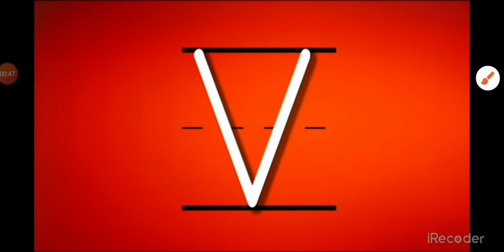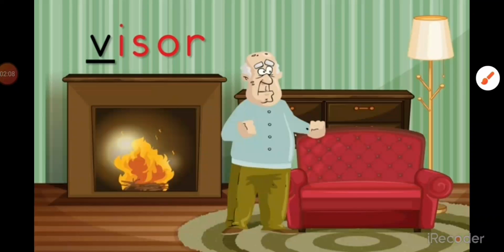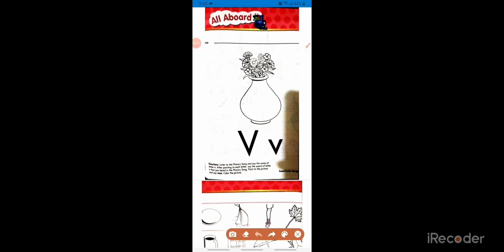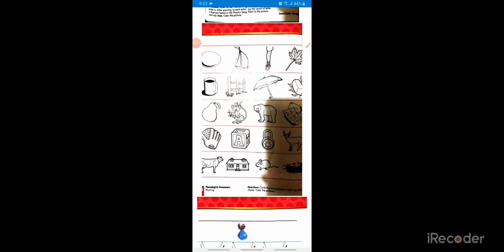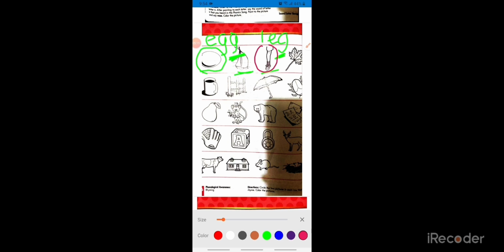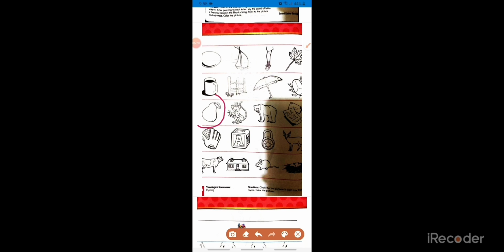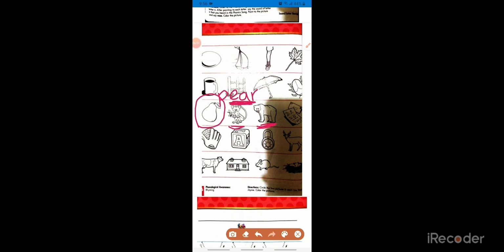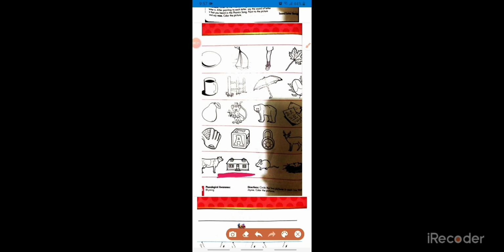LETTER Vv with Ms. Naila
This video is to help young learners learn the Letter Vv sound and formation. Here I have also explained how to solve the pages from All Aboard Book.
Music is by Jack Hartman.
I own no rights to the Music.